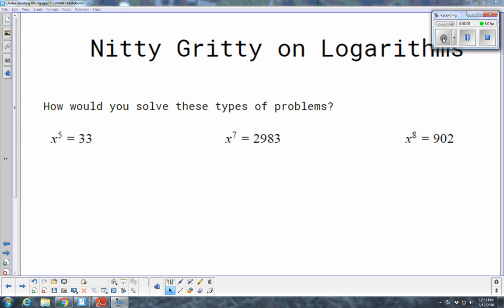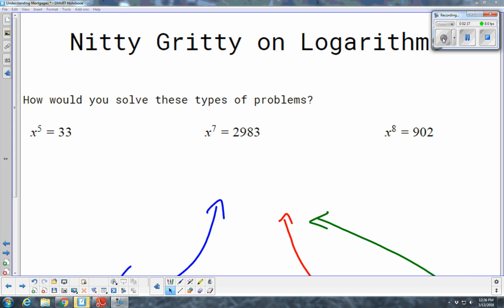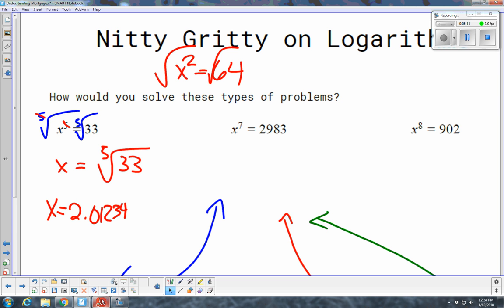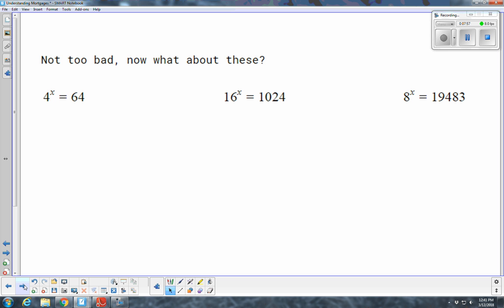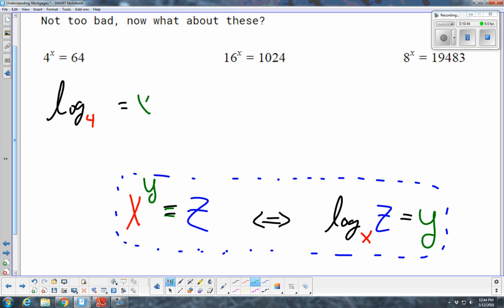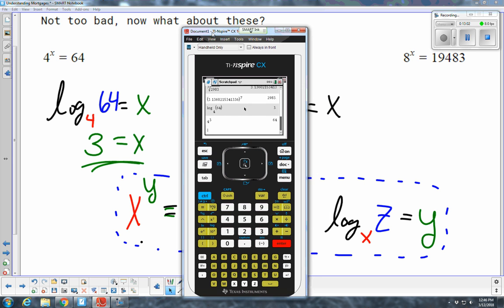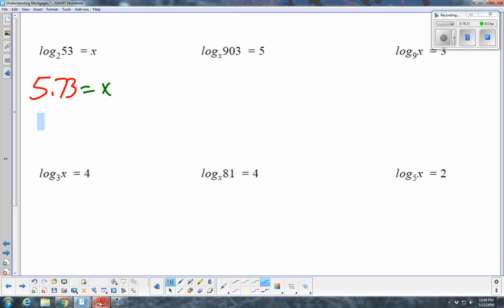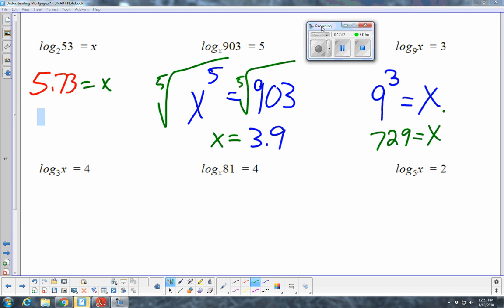nitty gritty logarithms